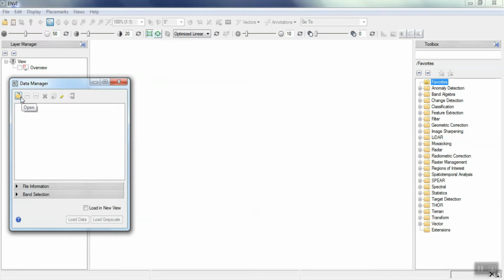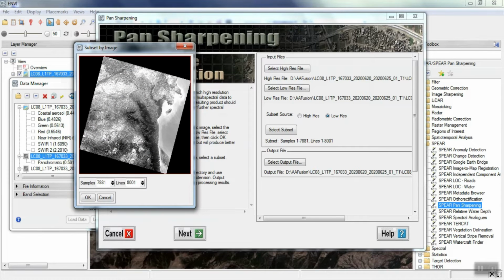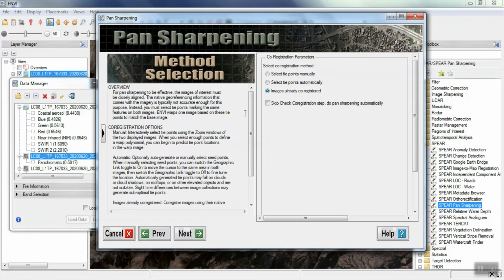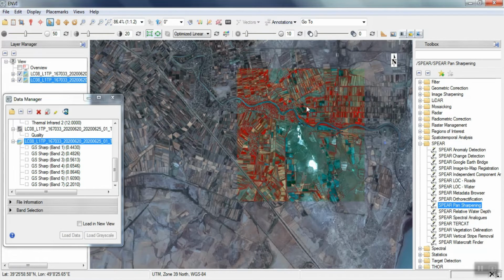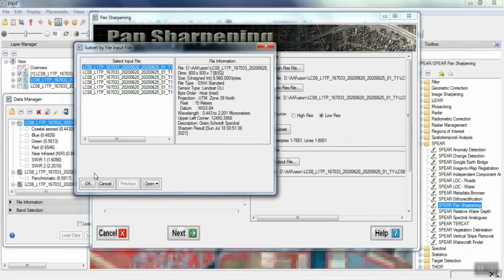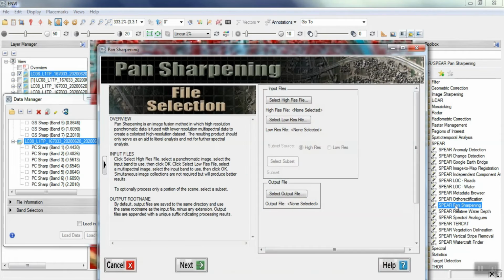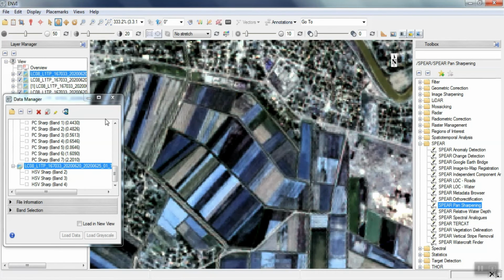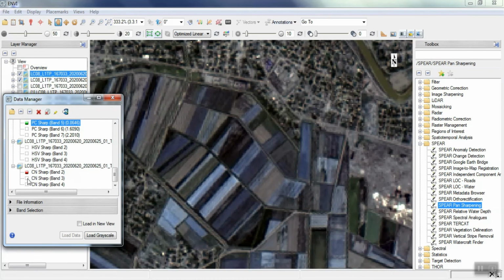Image Fusion in the ENVI (Highly increase the Resolution) - ENVI tutorial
The image Fusion process is defined as gathering all the important information from multiple images, and their inclusion into fewer images, usually a single one. This single image is more informative and accurate than any single source image, and it consists of all the necessary information. The purpose of image fusion is not only to reduce the amount of data but also to construct images that are more appropriate and understandable for the human and machine perception. There are different methods for image fusion that each of them has its own result. in this video we utilize Gram-Schmidt, Principal Components, HSV and Color Normalized (Brovey) methods to perform image Fusion.
if you have any question, you can ask in the comments.